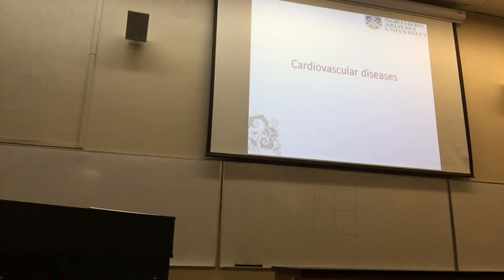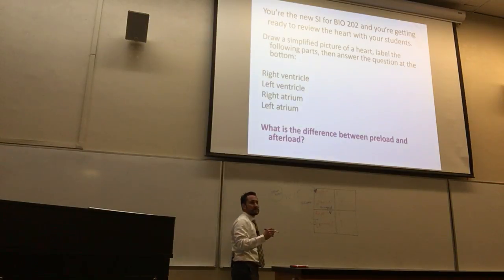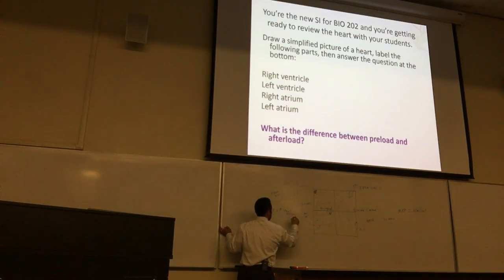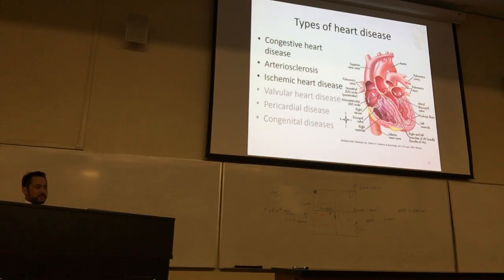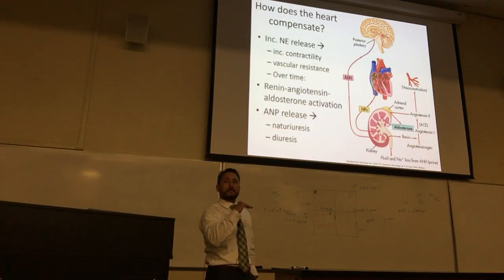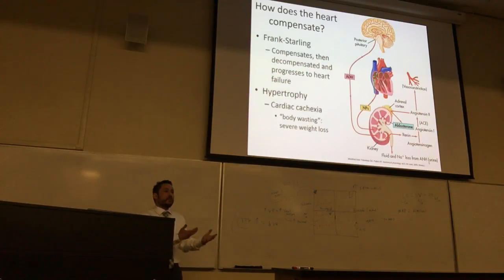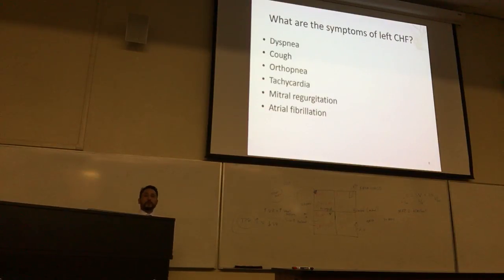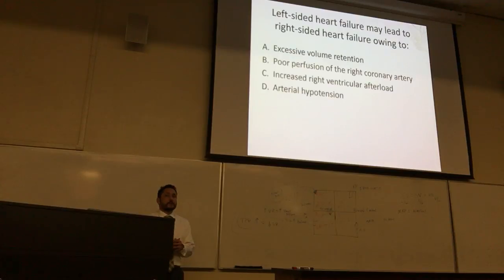Path Cardiovascular Diseases 1of2